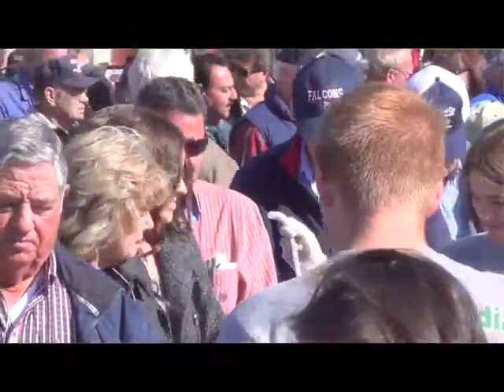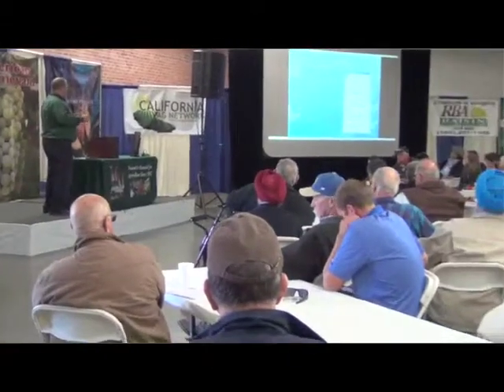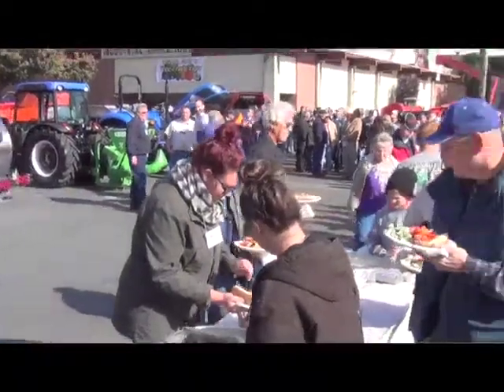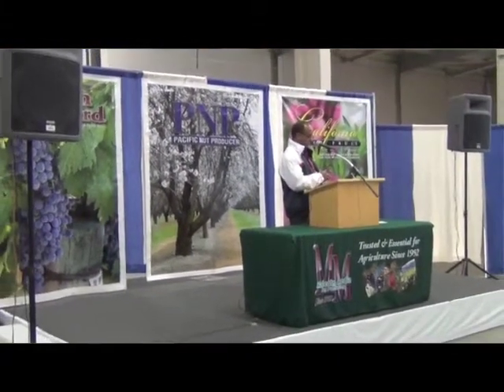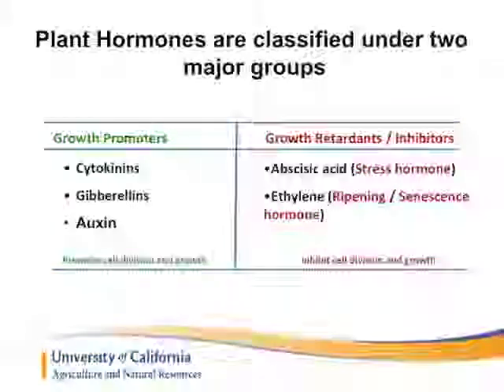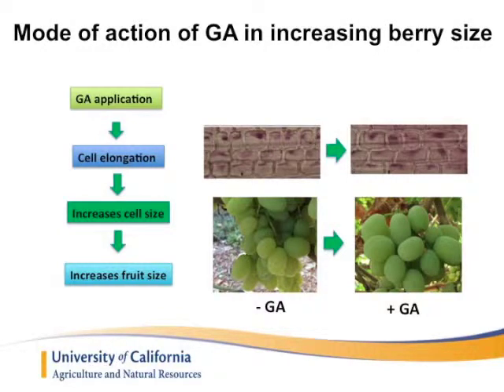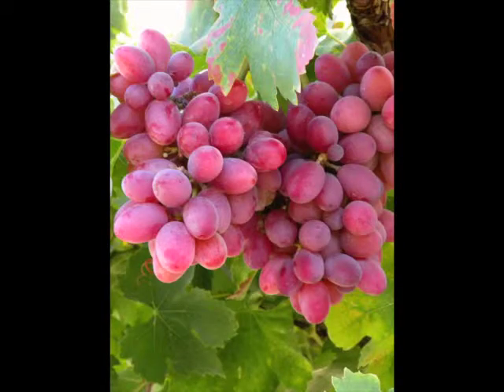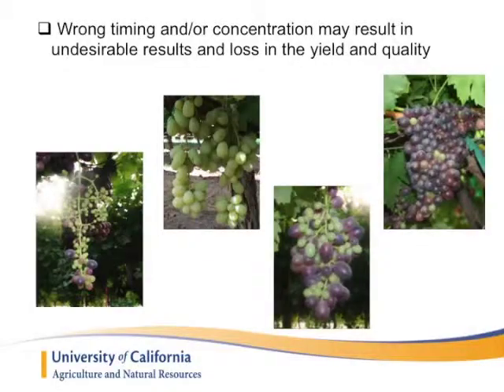Using Plant Growth Regulators in the Vineyard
Would you like to improve your vineyard operation, berry size, sugar levels, etc.?  Watch this interview with Ashraf El Kereamy from the UC Cooperative Extension as he explains how to use Plant Growth Regulators properly to improve crop yields.  Read more in the January issue of AmericanVineyardMagazine.com.